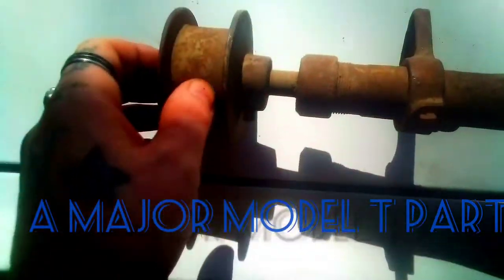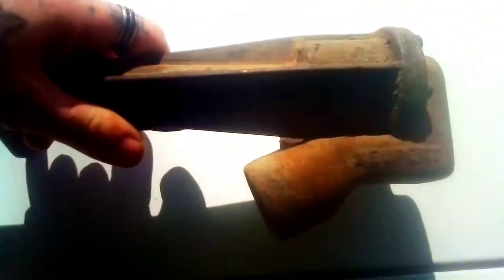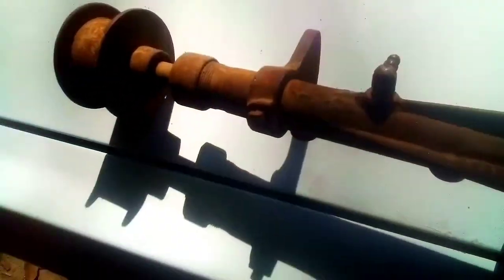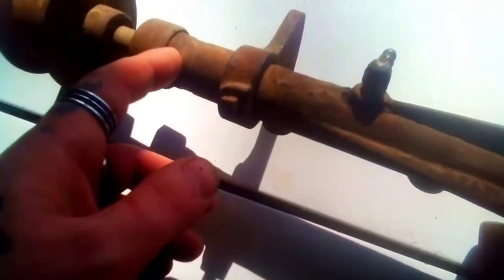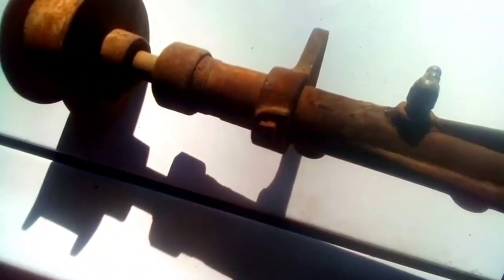I talk about ford model t water pumps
yes I talk about a every important part that you need ford you model t to keep it running smoothly